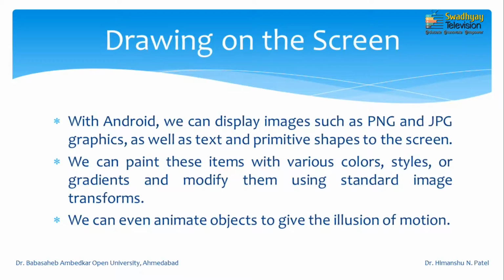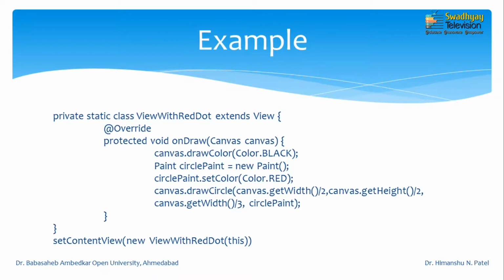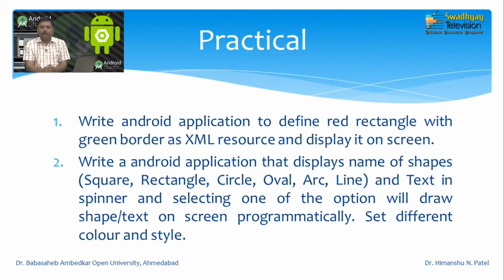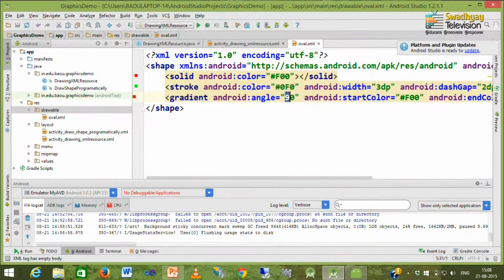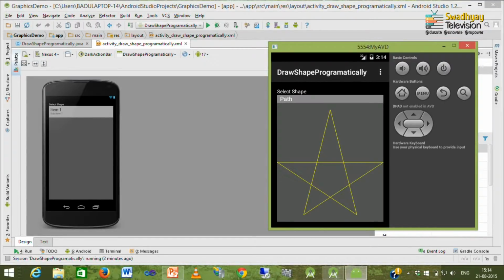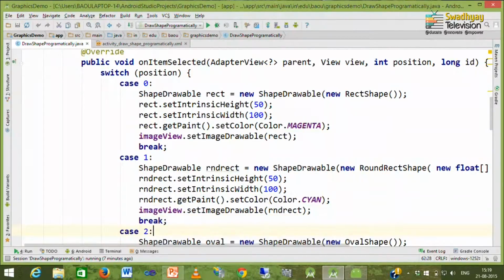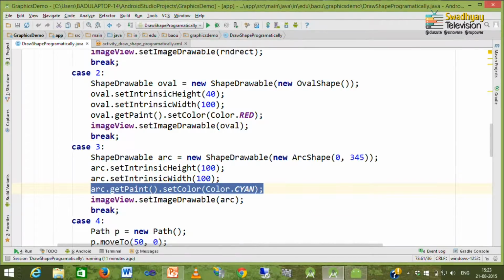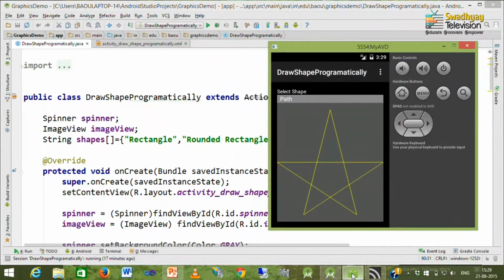16 ANDROID 16 Dr Himanshu Patel 21 08 2015 ok